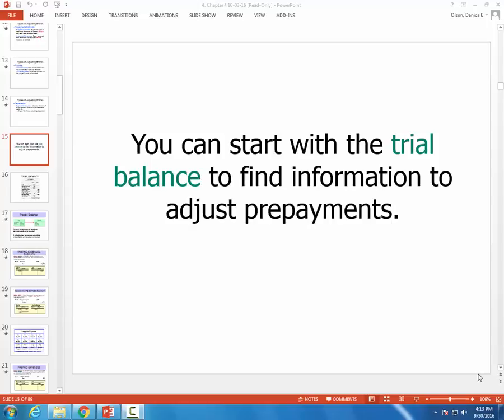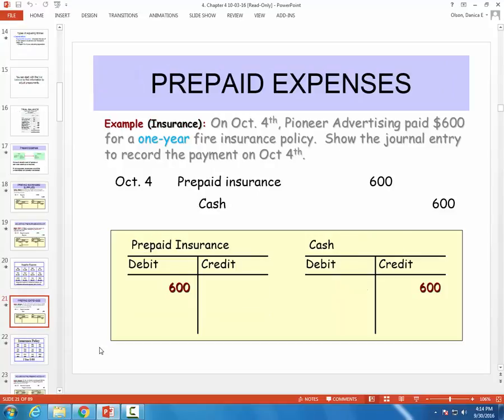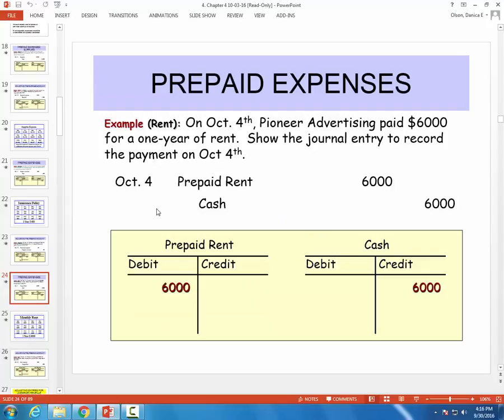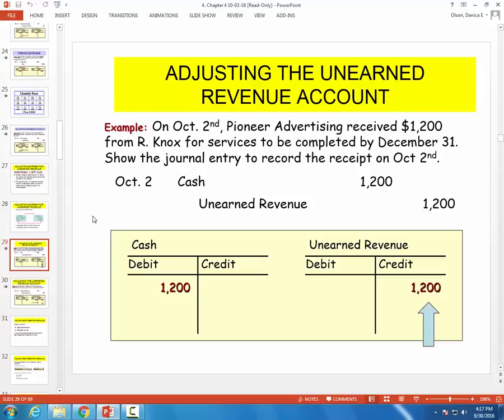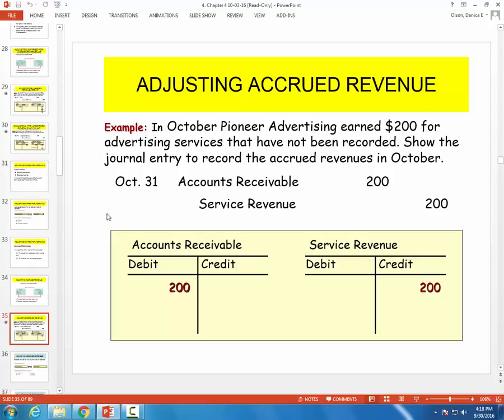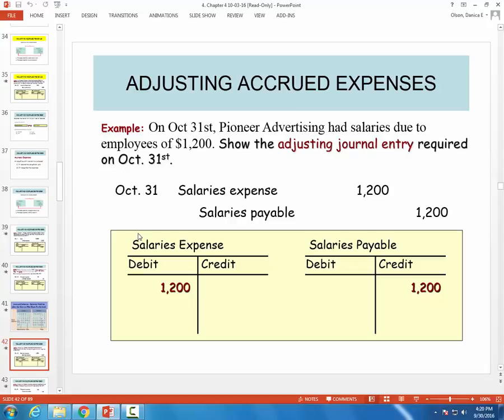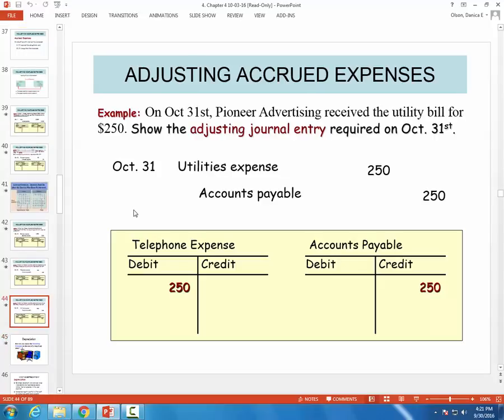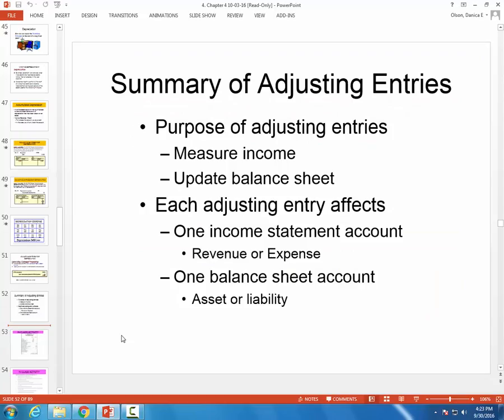Chapter 4 Adjusting Entries